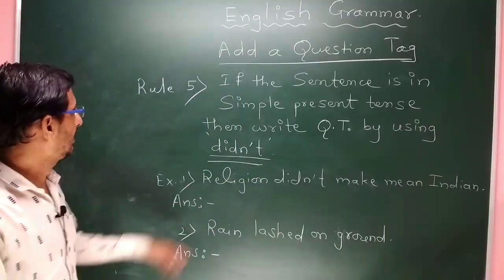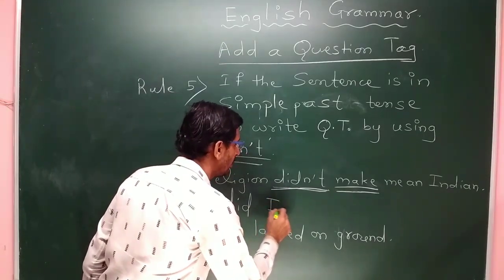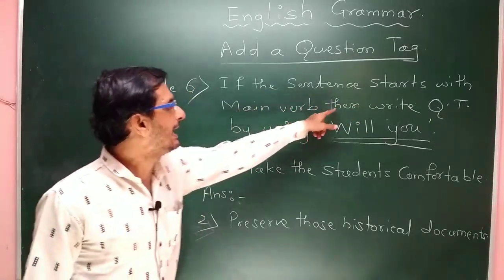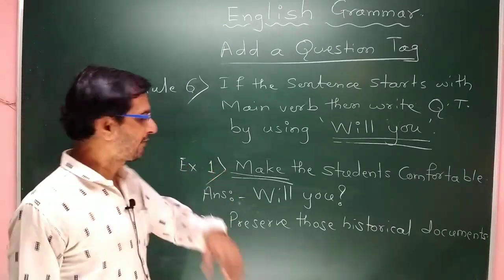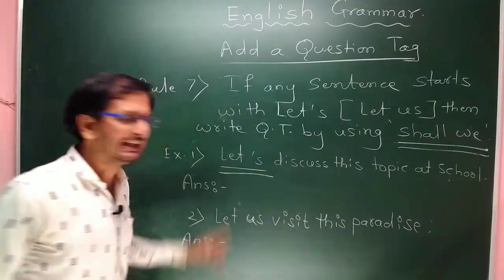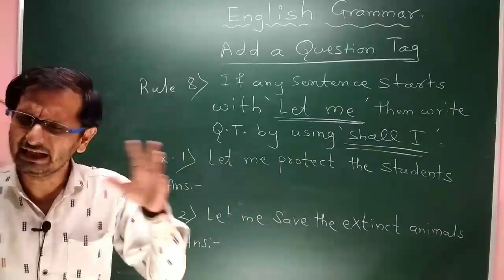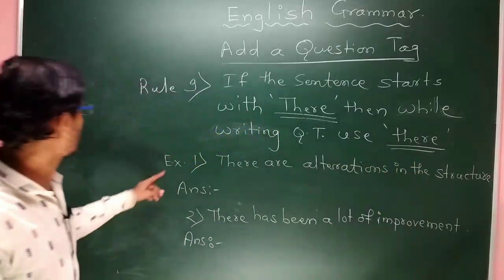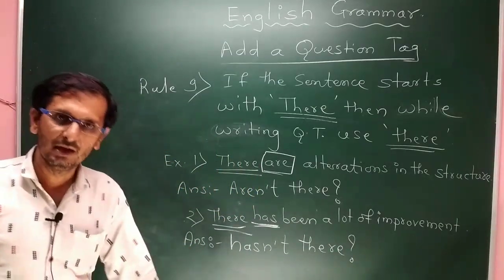English Grammar Question Tag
Dear students this video is very helpful to understand the concept of the question tag thanks